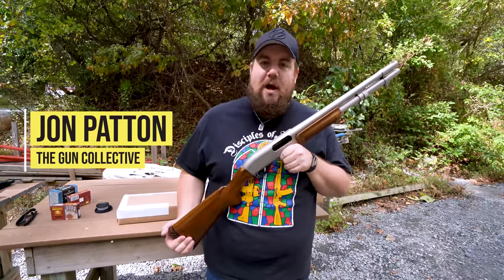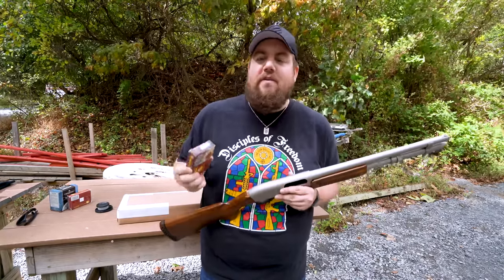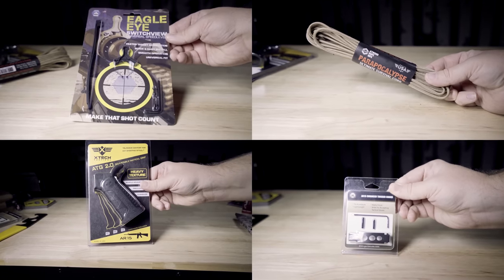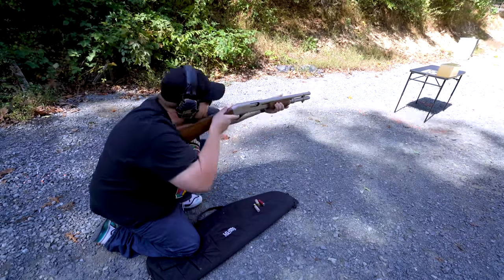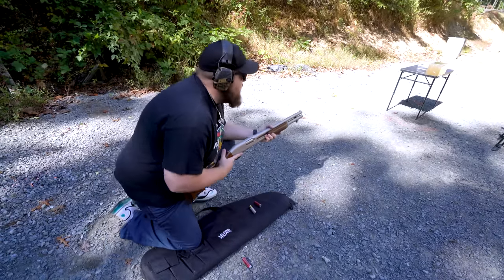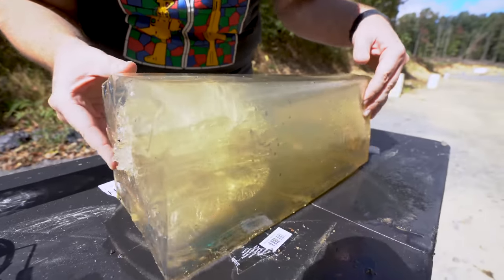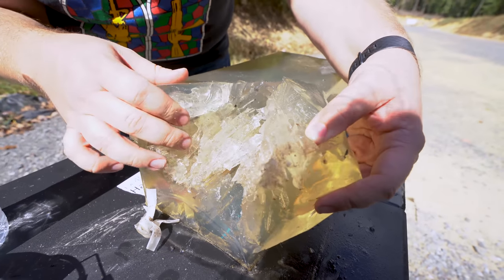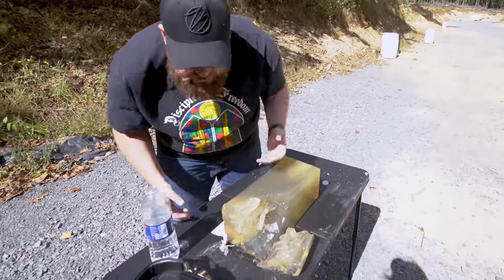Shotgun Shells with SPICES?! - The Ammo Show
This time on the Ammo Show, Jon and Genevieve are looking at preseasoned 12 gauge shotgun shells!